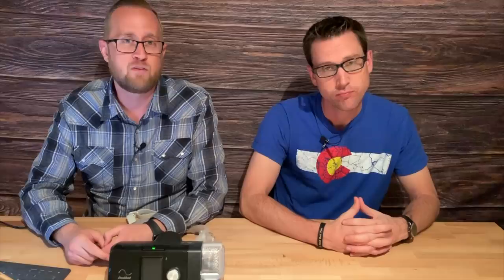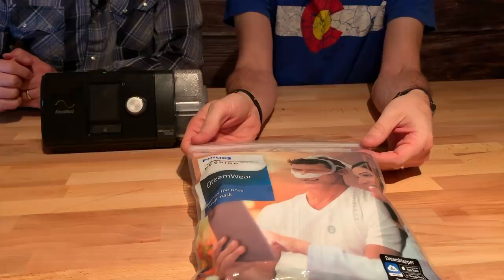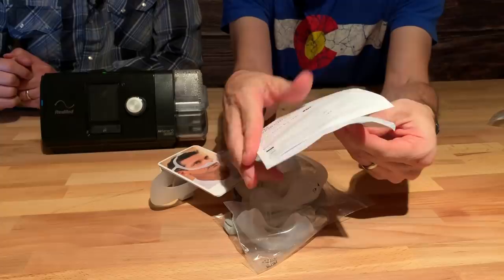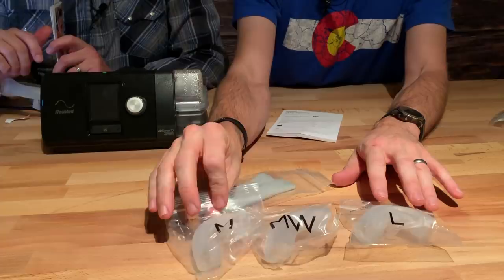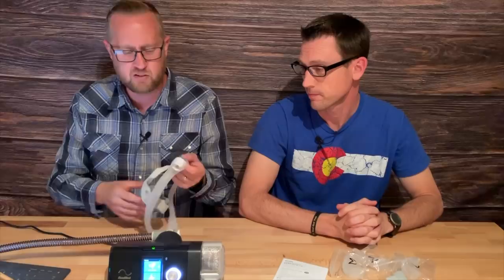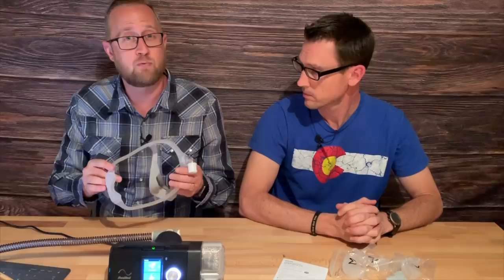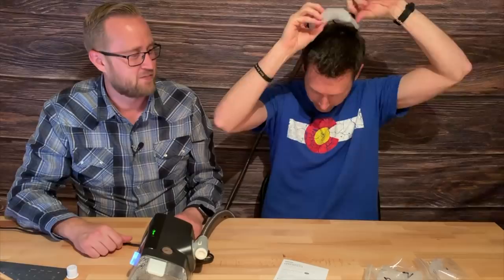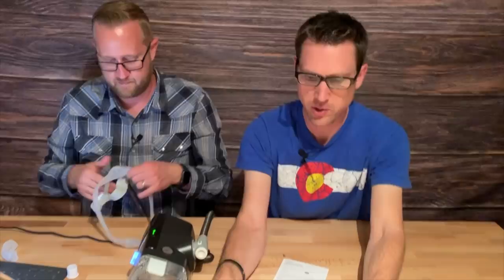ResMed Nose CPAP review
We are comparing the nose CPAP to the full mouth CPAP.  Will it work better or fail miserably? You will have to watch the video and find out!

If you would like to see some of our other videos you can click them below: